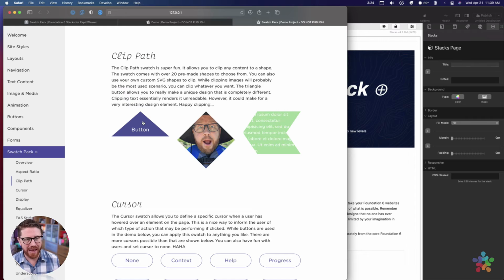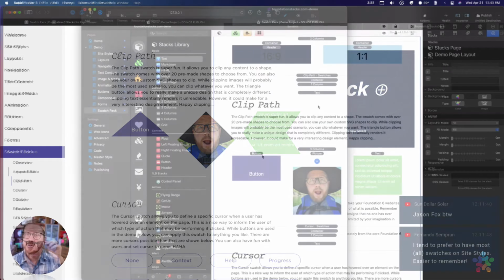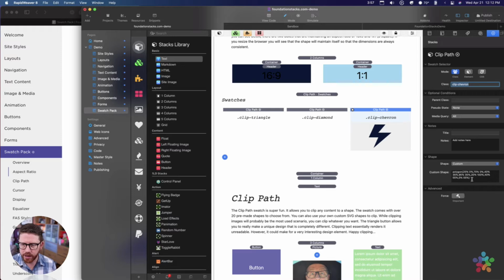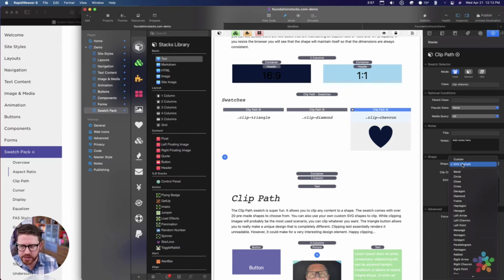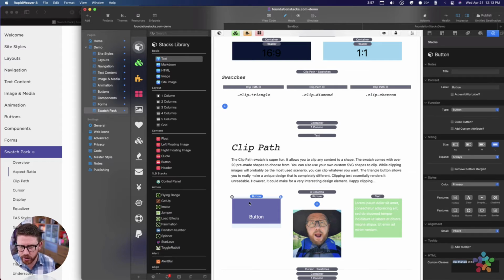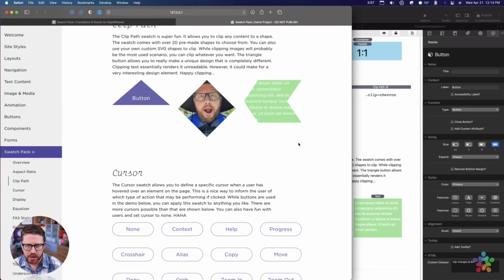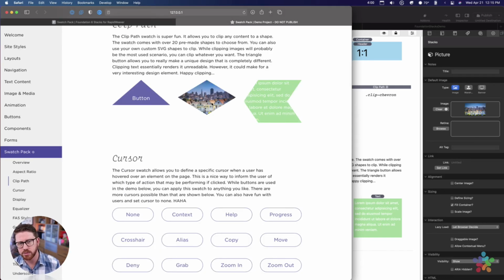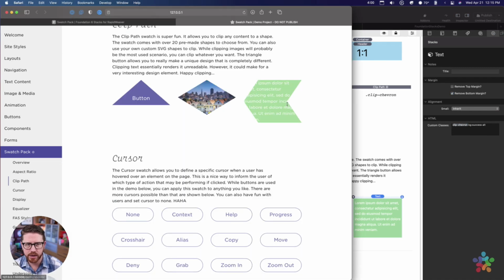Clip Path Swatch - Foundation 6 Stacks Swatch Pack